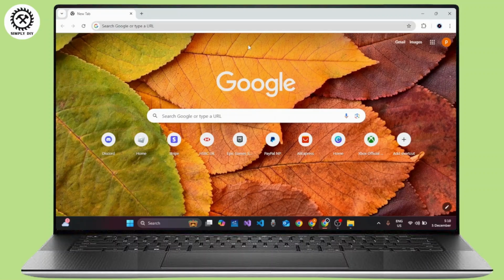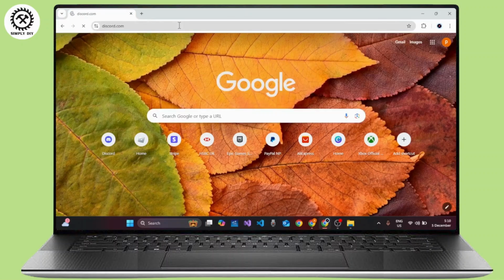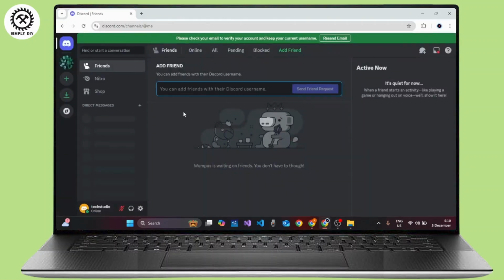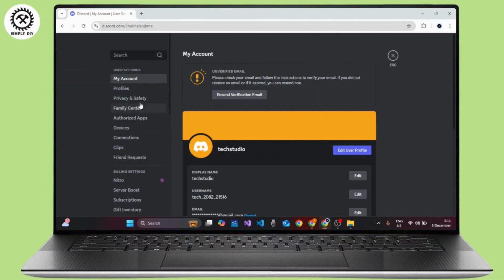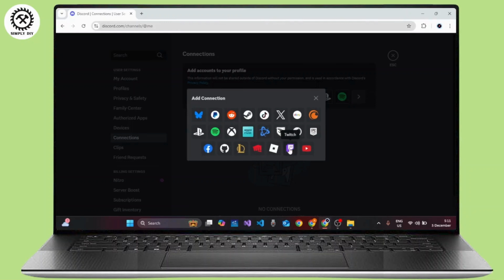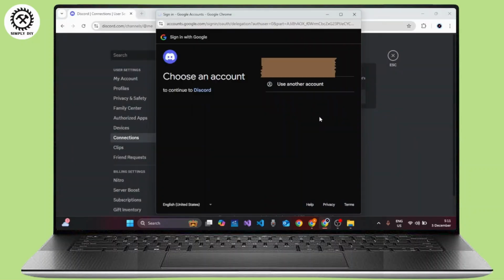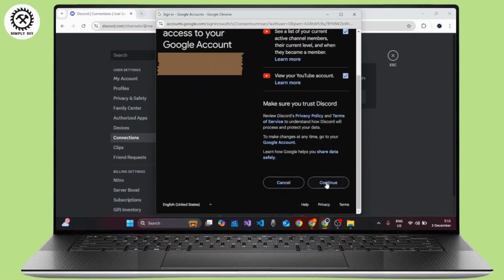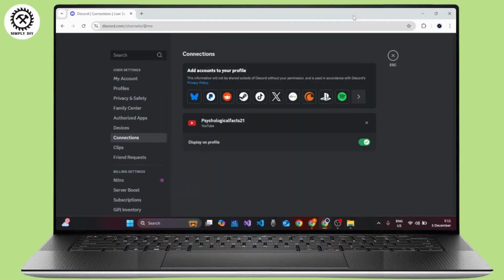How to Link YouTube Account to Discord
Learn how to link your YouTube account to Discord in just a few simple steps! This guide will walk you through the entire process, from logging into Discord to connecting your YouTube account for seamless integration. Perfect for gamers, streamers, and content creators!

Chapters:
00:00:00 - Introduction
Learn how to connect your YouTube account to Discord.

00:00:10 - Open Discord Website
Launch a browser, go to discord.com, and log in.

00:00:25 - Access User Settings
Click the user settings icon in the bottom left corner of Discord.

00:00:35 - Navigate to Connections
Find the "Connections" option in user settings.

00:00:45 - Add YouTube Account
Search for YouTube in the "View More" section and open it.

00:01:00 - Grant Permissions
Select what Discord can access, checkmark options, and click "Continue."

00:01:10 - Confirmation
Your YouTube account is now linked to Discord!